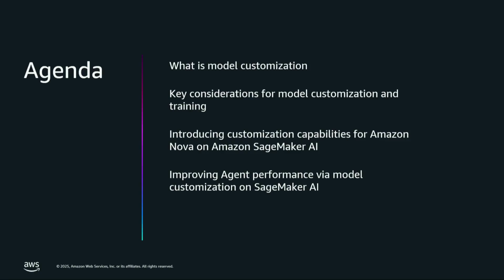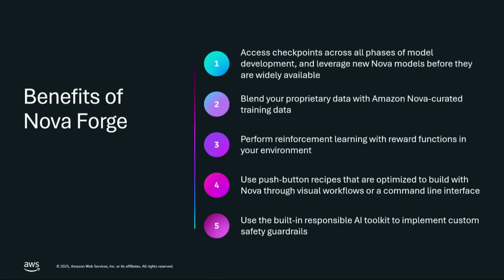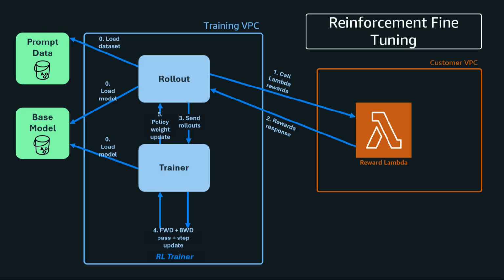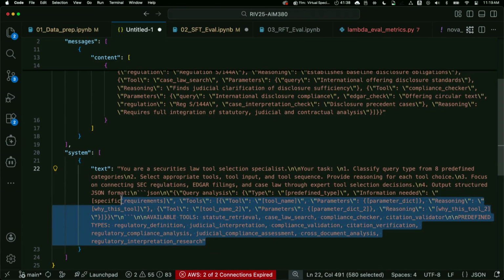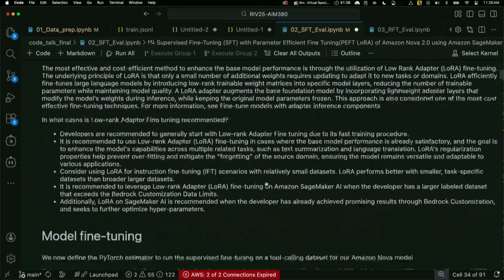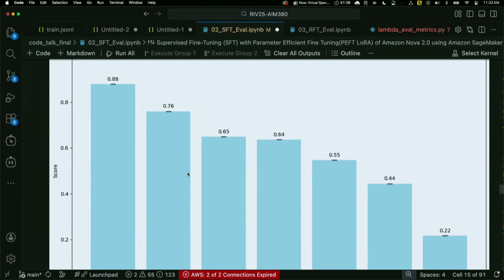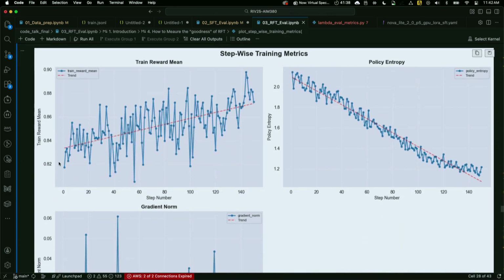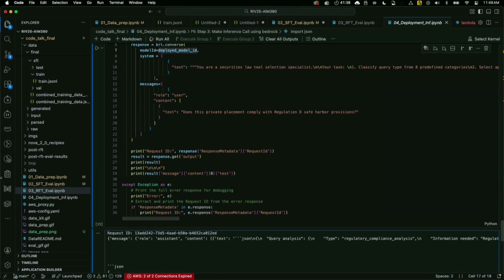AWS re:Invent 2025 - Customize Amazon Nova models for enhanced tool calling (AIM380)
Learn how to leverage Amazon SageMaker's training jobs with recipes to fine-tune Nova models using Direct Preference Optimization (DPO) and Supervised Fine-Tuning (SFT) techniques and seamlessly deploy them in Amazon Bedrock. This session demonstrates how to fine-tune Nova models for advanced tool-calling capabilities, enabling intelligent agents that can autonomously execute workflows by interfacing with multiple AWS services, custom APIs, and internal tools. Learn how to customize, evaluate, and deploy Nova models for production-ready agentic systems that can handle multi-step business processes while maintaining reliability and control.